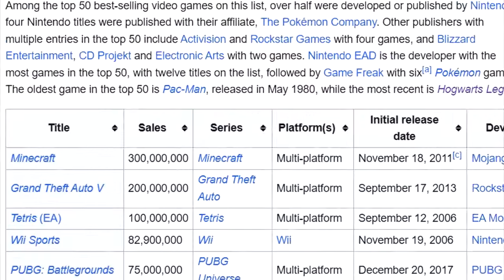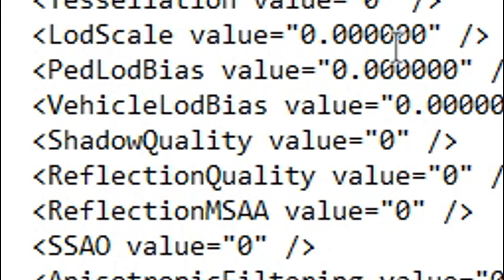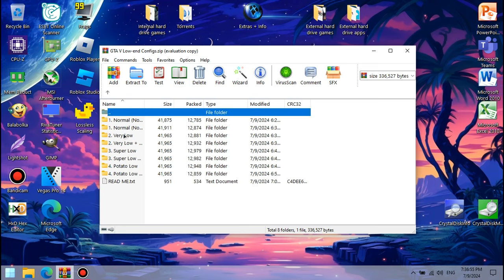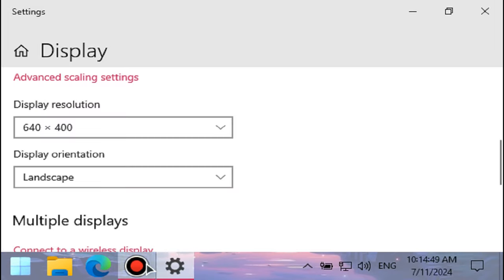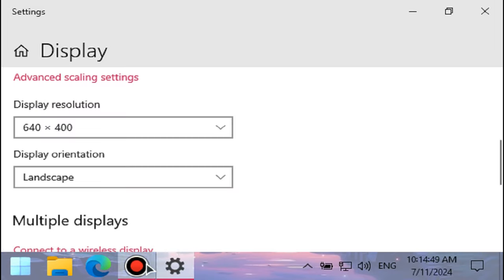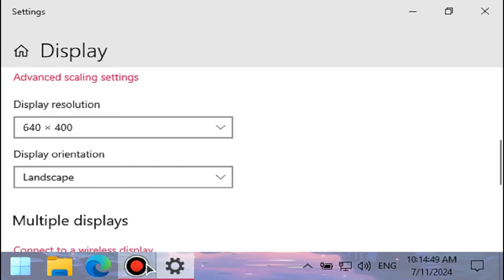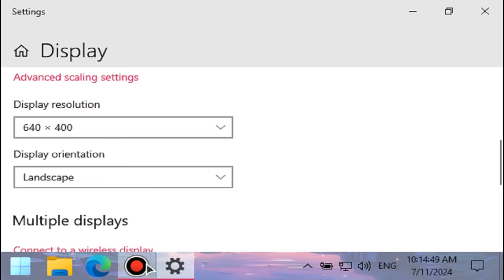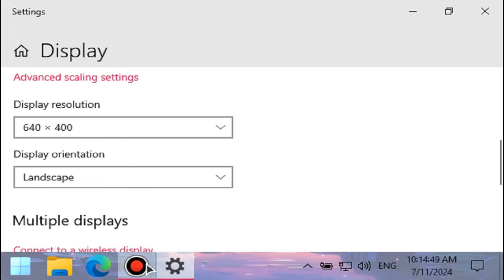GTA 5 Lag Fix Low-end PC || How to run GTA 5 with 2 GB RAM , No Graphics Card (Configs + Mods) 😱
This is WHAT I had to do to run Grand Theft Auto V on my absolute Potato PC... 🥶

🔧 *PC SPECS:*
💿 *Boot drive: Seagate Momentus Thin ST500LT012-1DG142 HDD* - 500 GB; 5400 RPM; SATA; 16 MB cache (the game was installed on it)
Program that I used to monitor the FPS and the CPU, "GPU" and RAM usage:
Most gameplay footage recorded externally from my phone 📱 in order to show the actual performance. Settings and Some gameplay footage recorded internally using MSI Afterburner/RivaTuner Statistics Server. Desktop footage recorded using Bandicam.